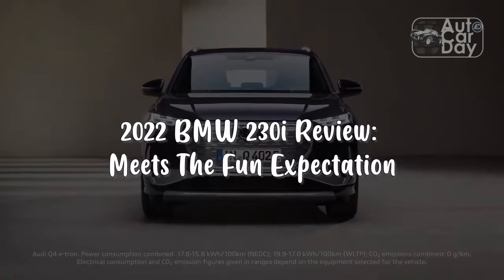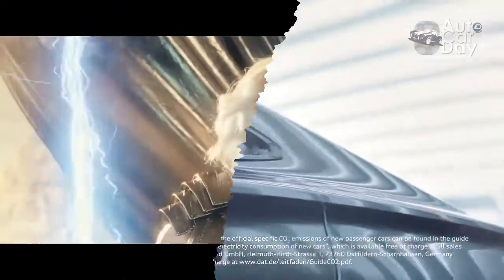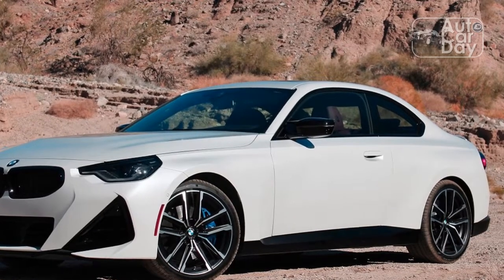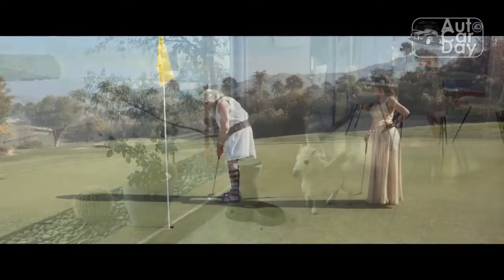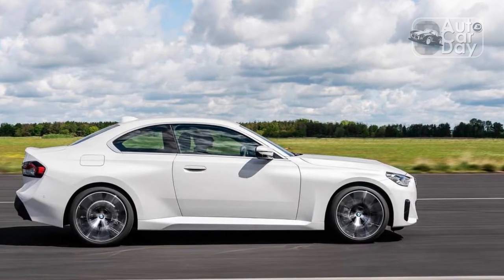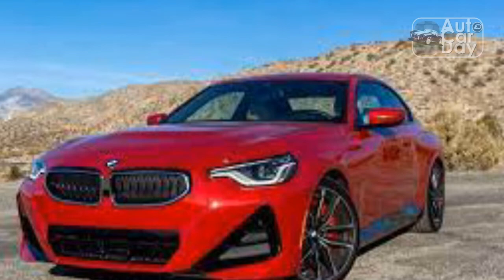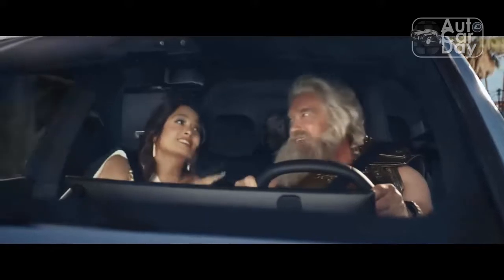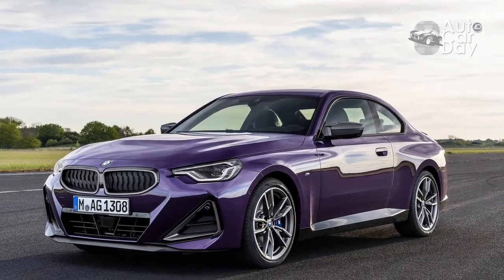2022 BMW 230i Review; Meets The Fun Expectation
2022 BMW 230i Review; Meets The Fun Expectation